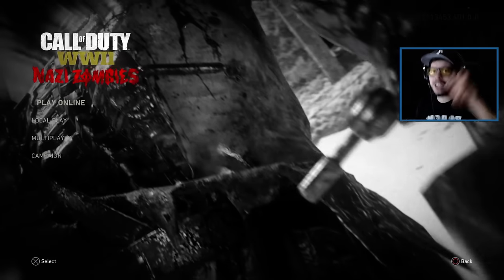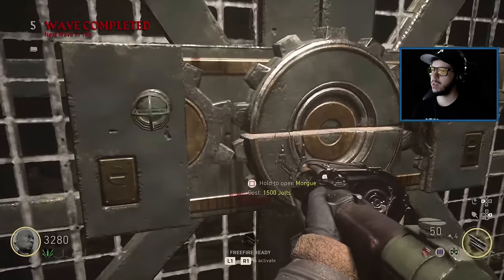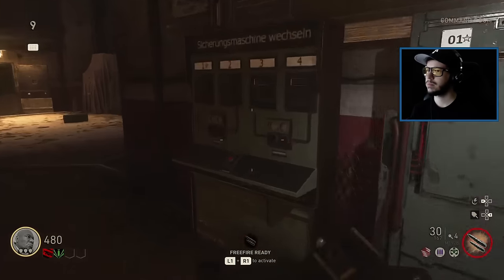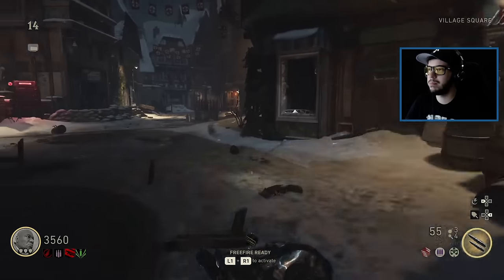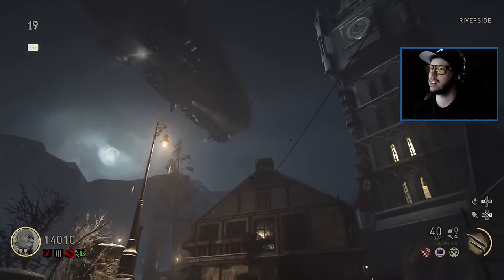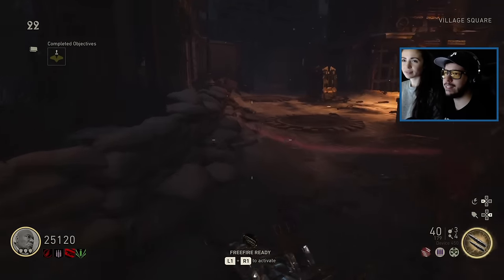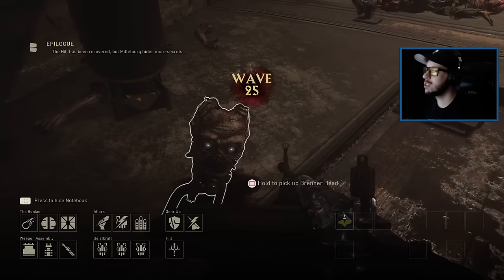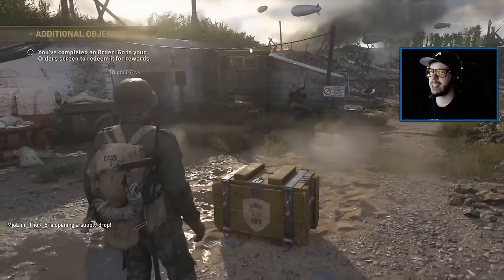Call of Duty WW2 Zombies - NEW WW2 ZOMBIES WALKTHROUGH + BOSS FIGHT!! (COD WW2 Zombies PS4 Gameplay)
Let's Play Call of Duty WW2 Zombies walkthrough gameplay livestream with Typical Gamer! COD WW2 Zombies gameplay part 1!

Call of Duty: WWII returns to its roots with a breathtaking experience that redefines World War II for a new gaming generation.

Let's keep the comment section AWESOME to make sure everyone has a good time! Be sure to thumbs up great comments and ignore negative or hateful ones. With your help we can continue to build the awesome Team TG community. Thanks and enjoy!

If you enjoyed the video & want to see more Call of Duty WW2 Zombies, press that Like button!